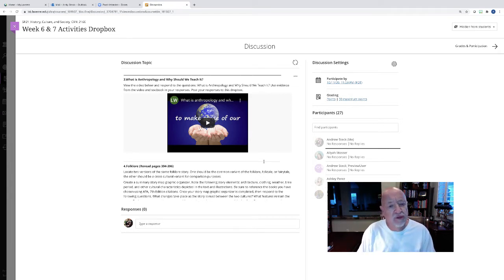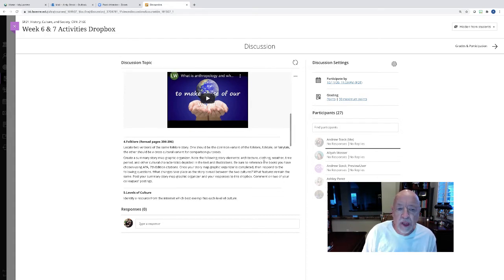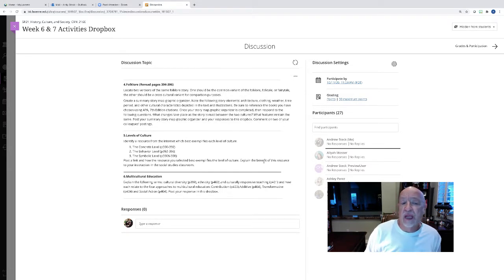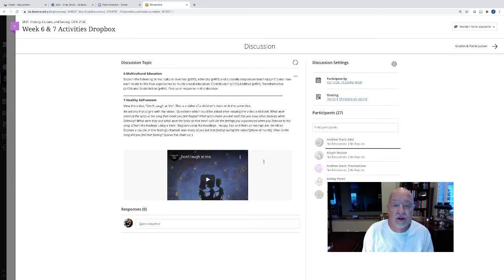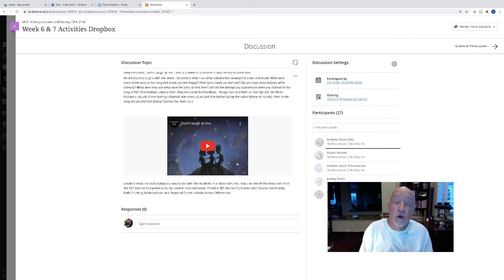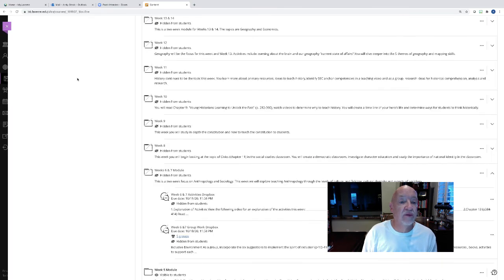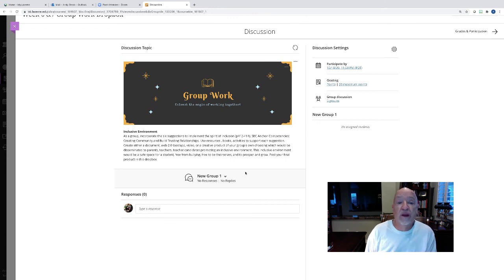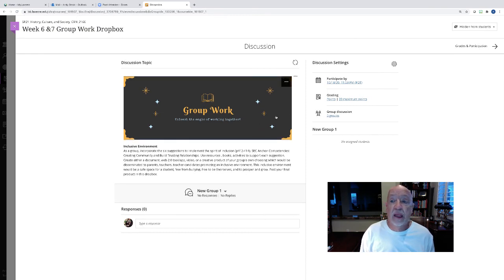EDUC 385 Week 6 & 7 Explanation (semester)